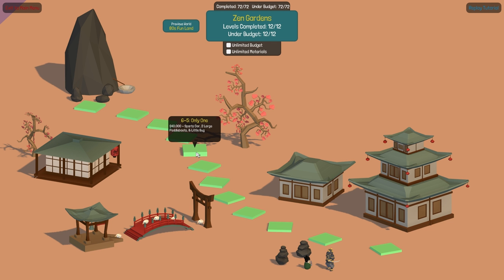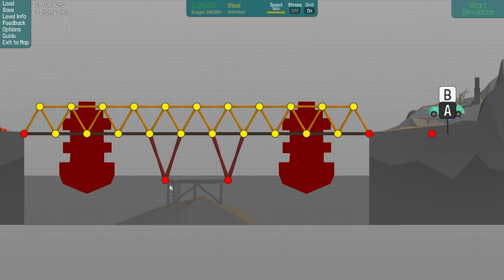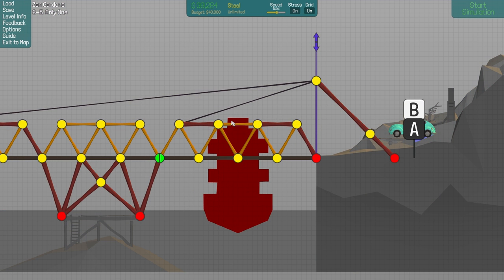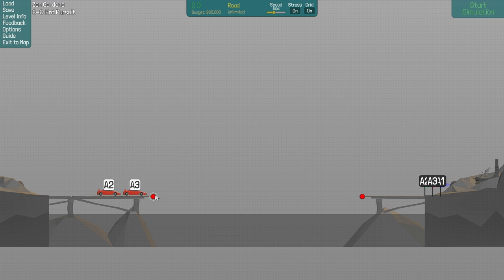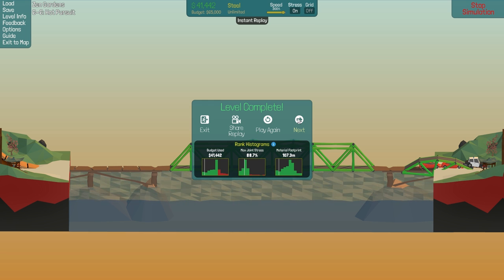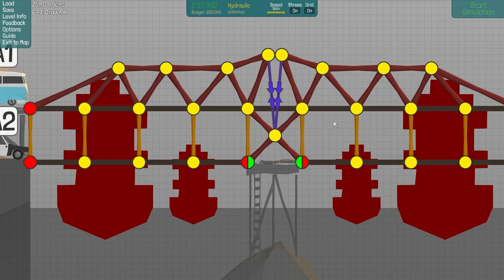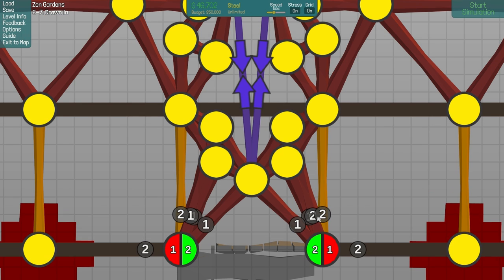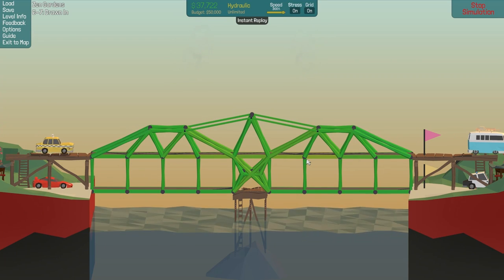Poly Bridge Ep 30 [Only One]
In this video I solve only one, hot pursuit and drawn in. All my solutions are under budget and don't break